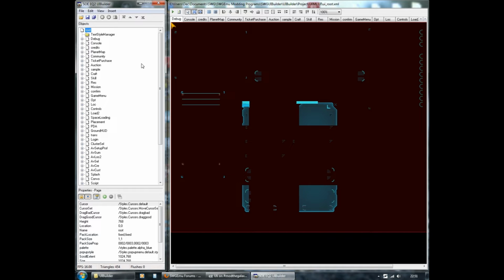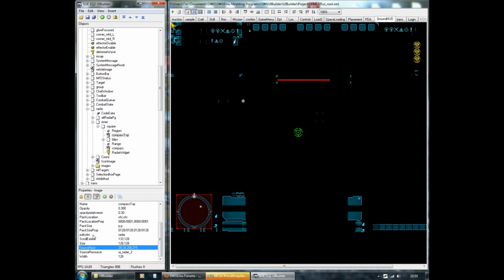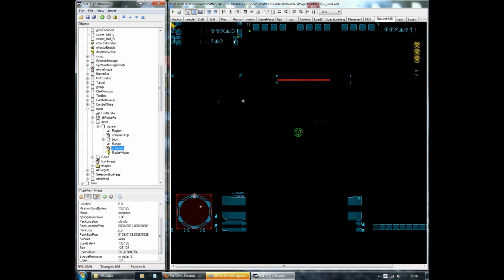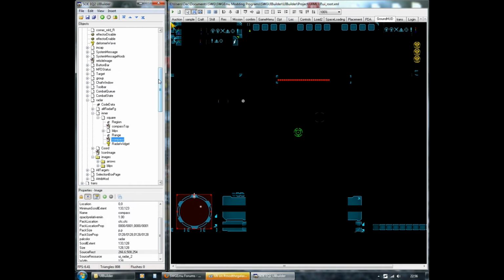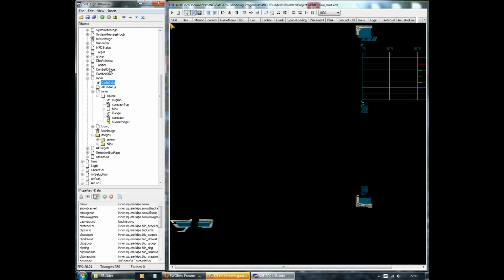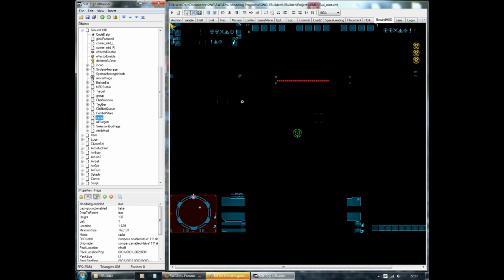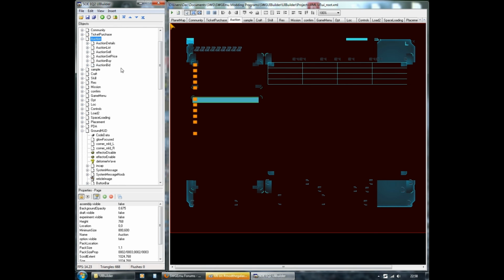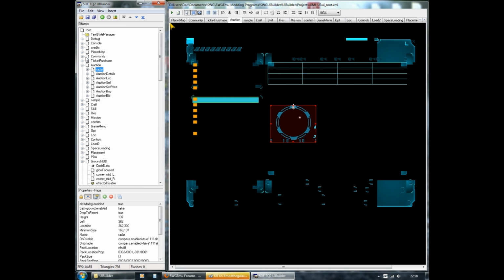SWG UIBuilder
Short demo of the UIBuilder SOE released for EQ2 being used on SWG UI.

Few issues with the video, FRAPS was being a pain and didnt like switching between the two windows it also didn't want to record the window when switching the radar.  The mouse was also not in the correct place and was higher then it should of been.